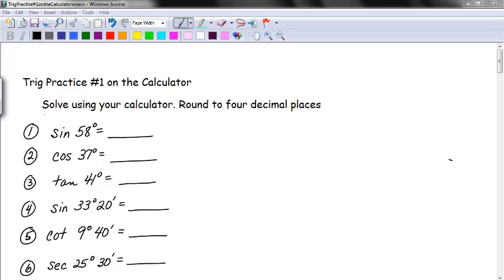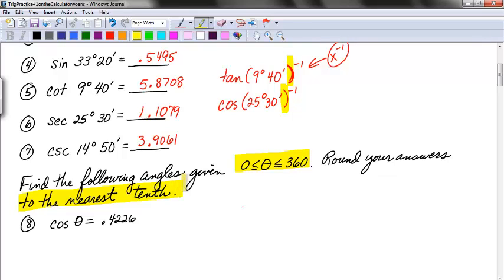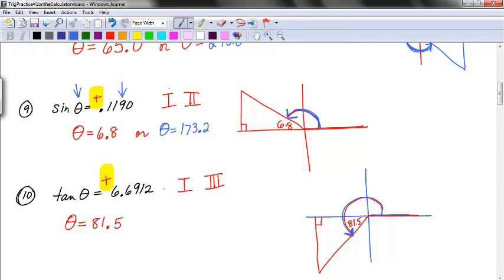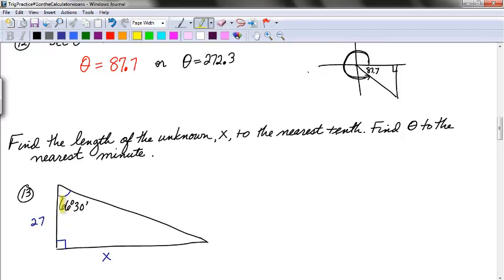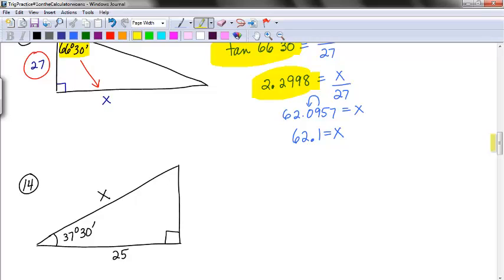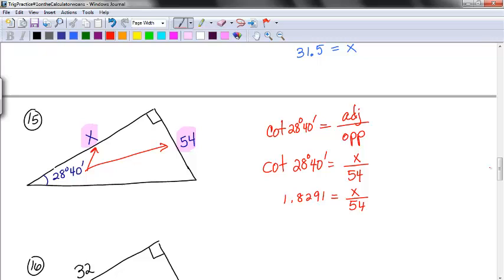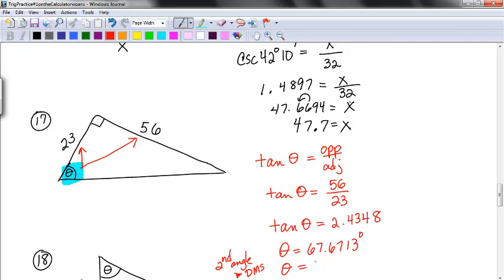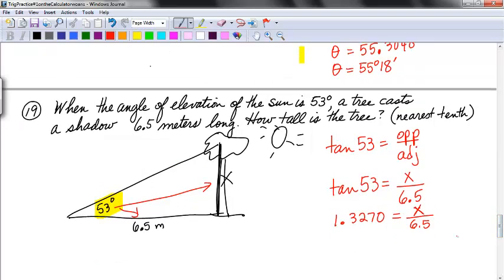TRIG PRACTICE 1 ON THE CALCULATOR